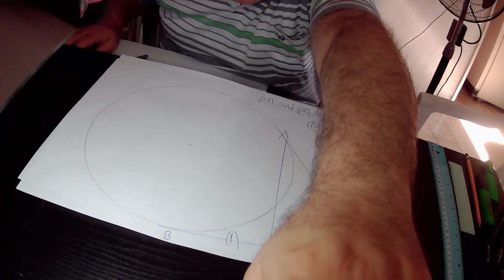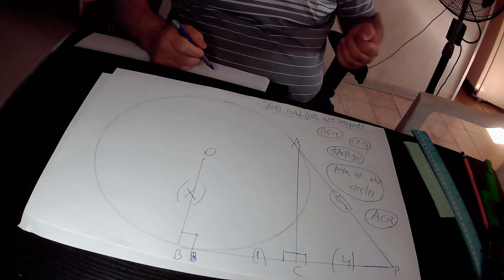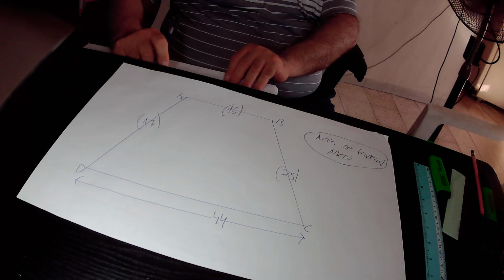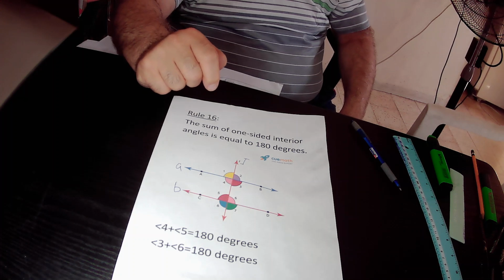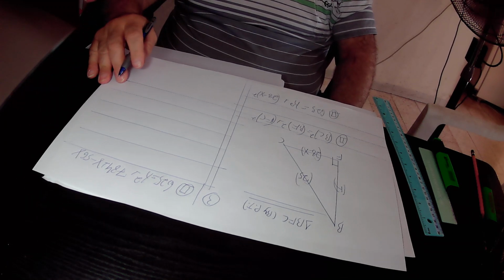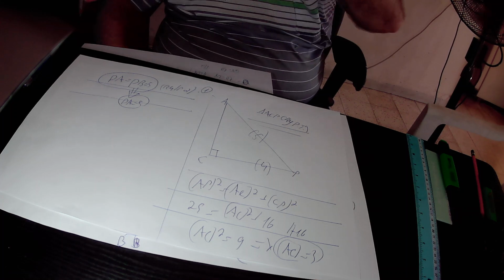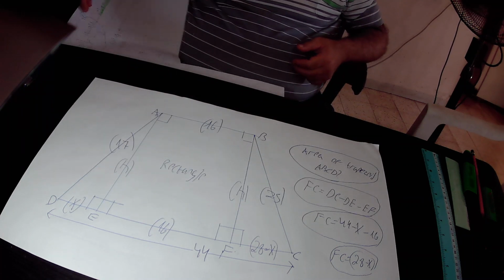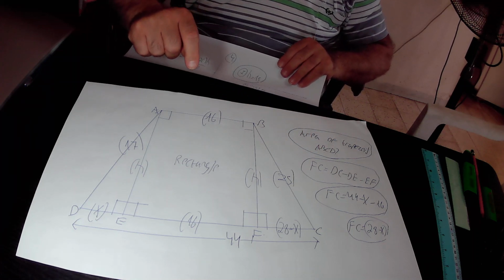TWO OLYMPIAD QUESTIONS